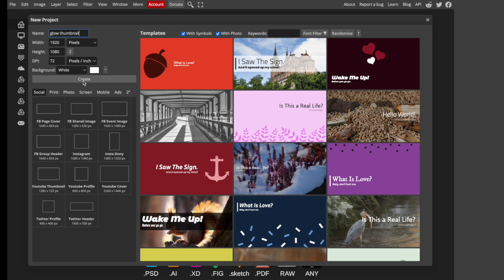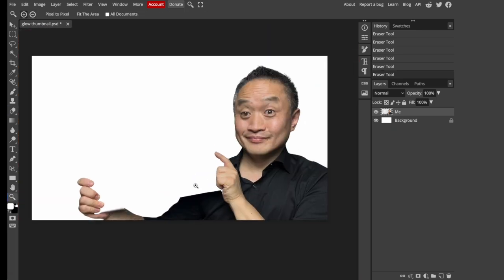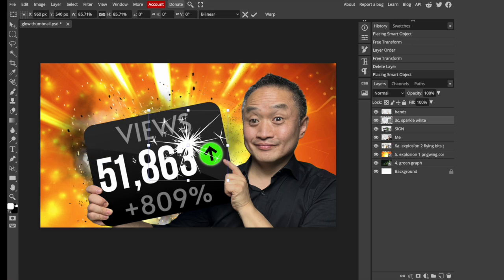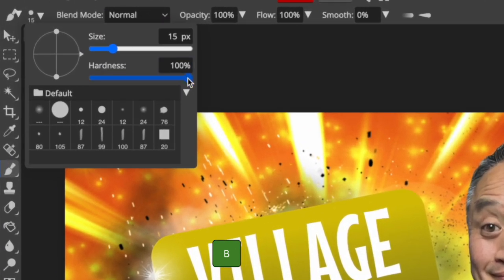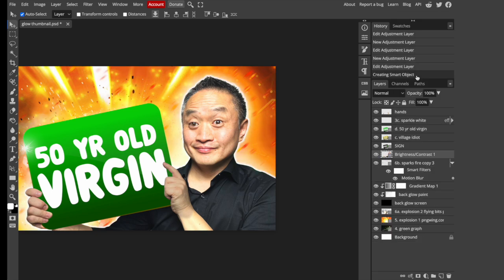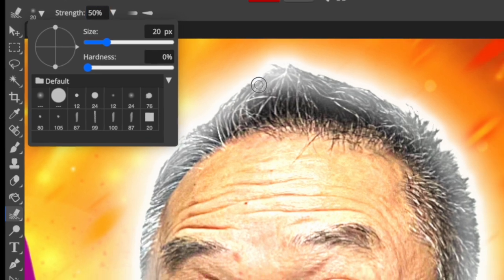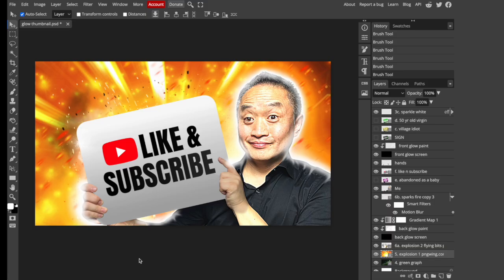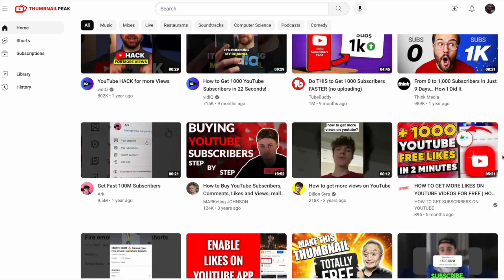How to Make a Thumbnail for YouTube Videos With Glow Effect | No Photoshop Required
Making a custom YouTube thumbnail with cool glow effects is easier than you think! This tutorial uses all FREE tools. Photoshop is NOT required. You can make YouTube thumbnails like the pros, and you don't have to spend a penny.

What I teach in this YouTube thumbnail glow tutorial is how to add a glow effect to your thumbnail and also how to remove an object from your photo. Watch the whole video and you'll be a pro by the time you're done.

0:00 YouTube thumbnail glow effect
1:30 Remove the object you're holding
3:18 Create another pair of hands
6:29 Add thumbnail glow effect in the back
10:45 Add an outer glow effect
11:12 Add color and skin texture
12:19 Add thumbnail glow effect in the front

Credits:
- Sound effects, images, and background video from Pixabay